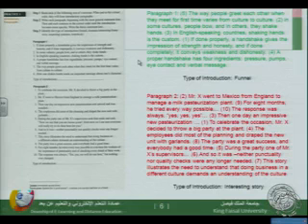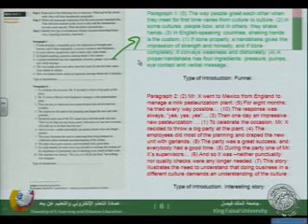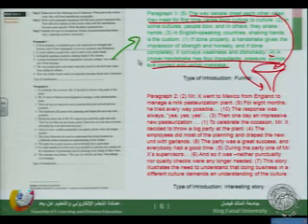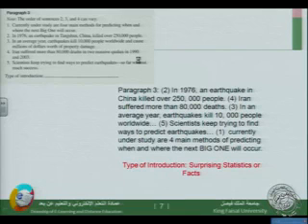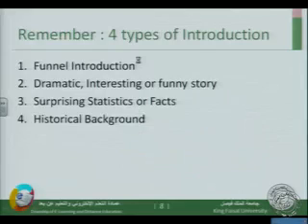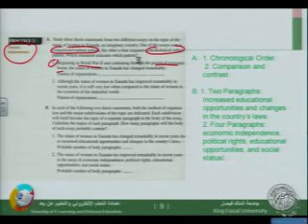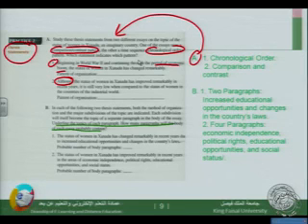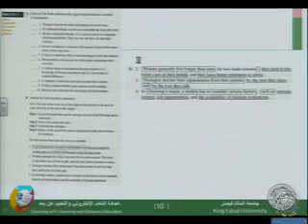المقال - 4 - Essay